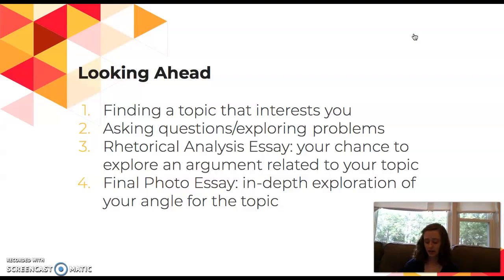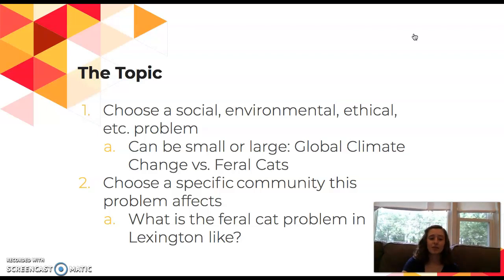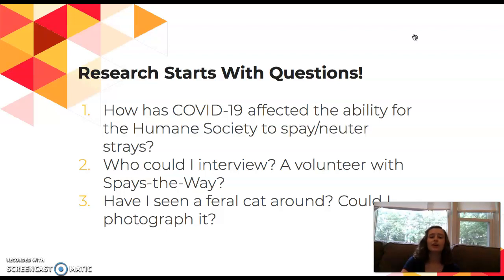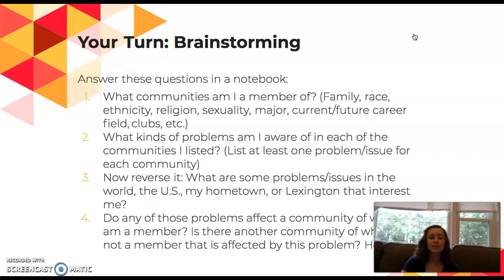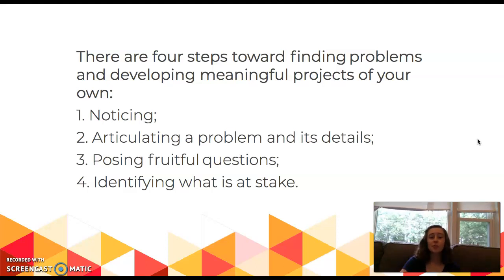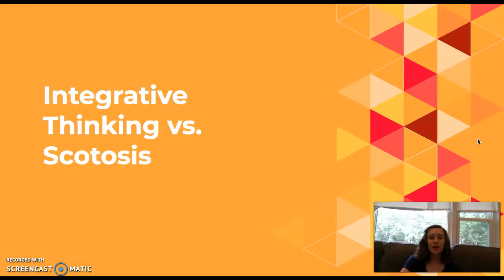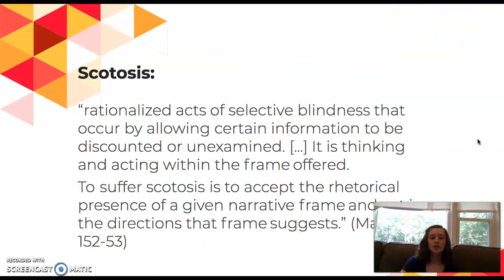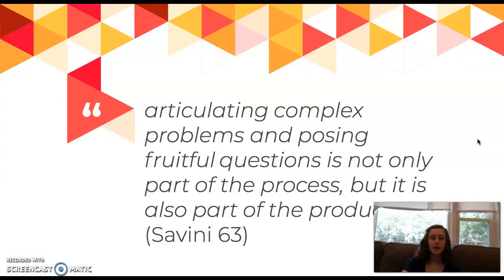WRD 110 Week 2: Collecting research and building stories